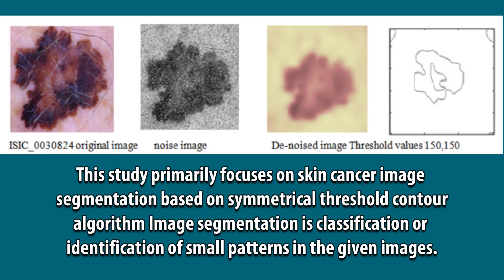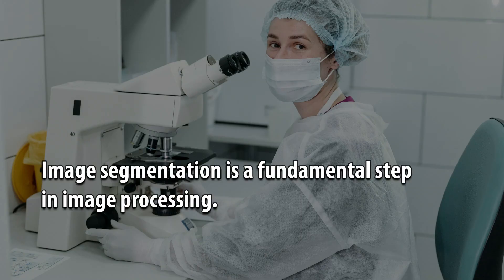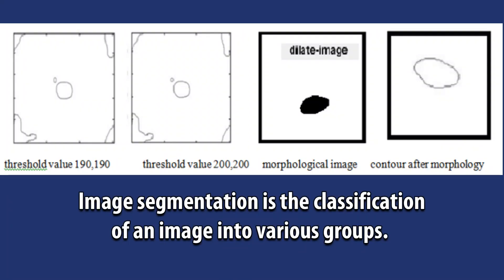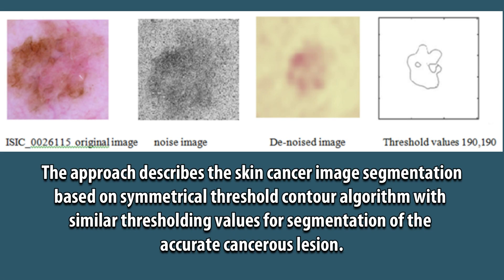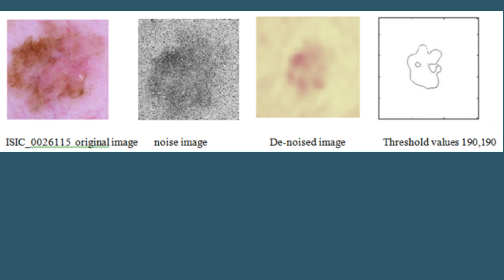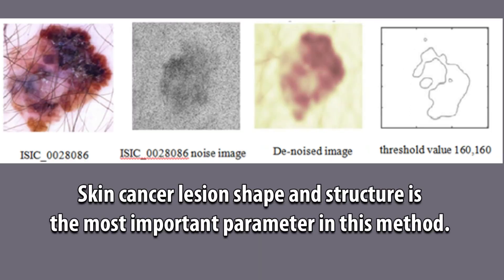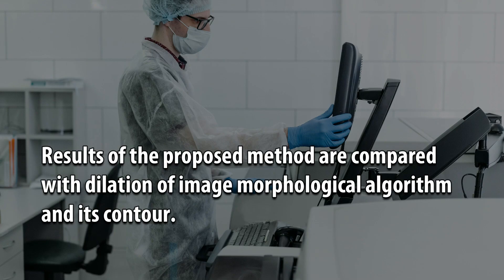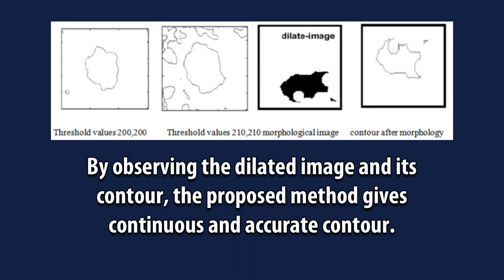Using Symmetrical Threshold Contour Algorithm for Skin Cancer Image Segmentation